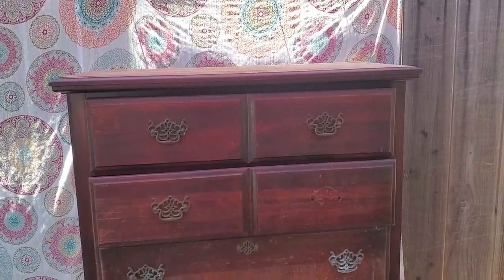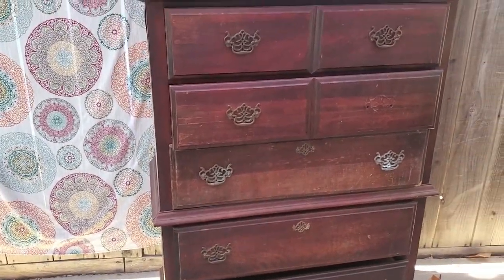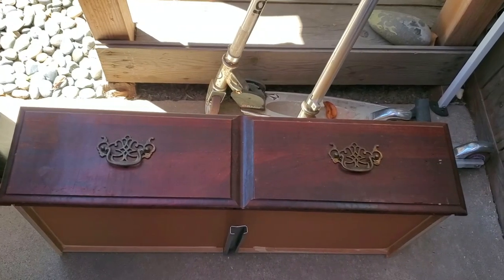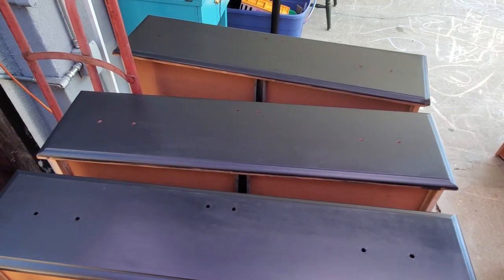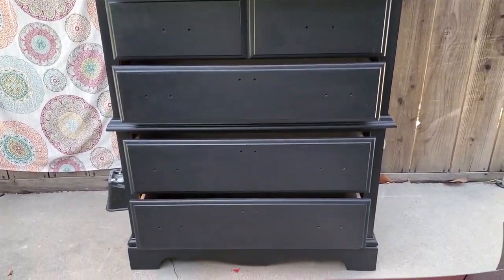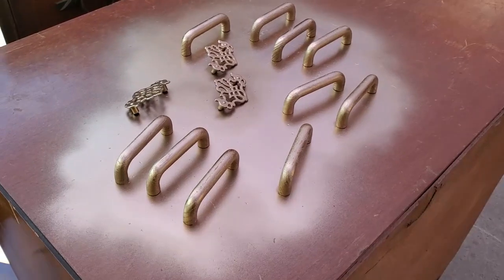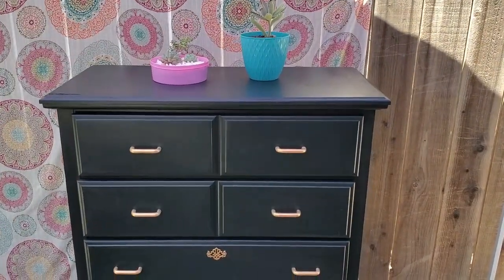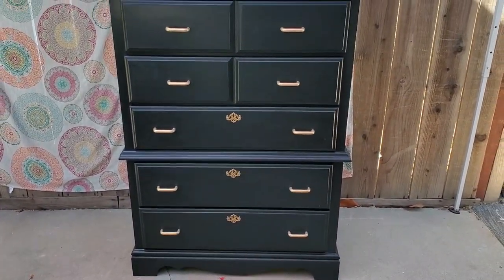Furniture Flip 55 Flipping Furniture for profit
Welcome back Flipping Furniture for profit.